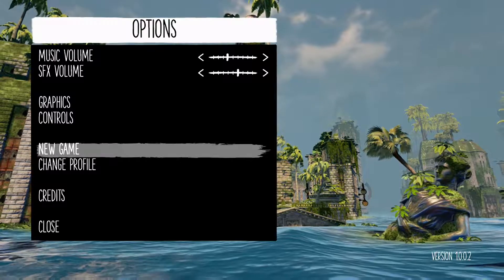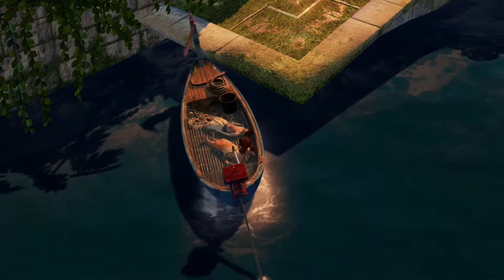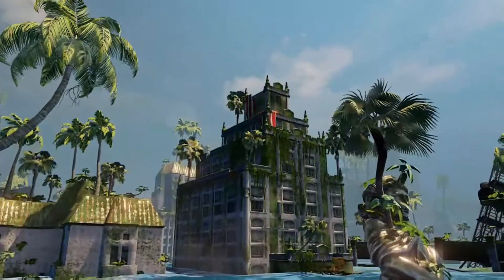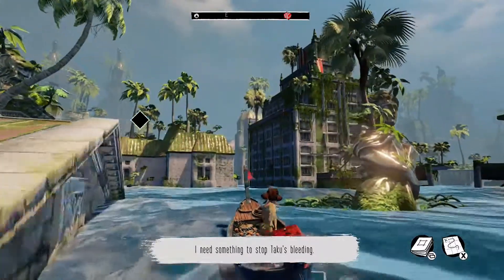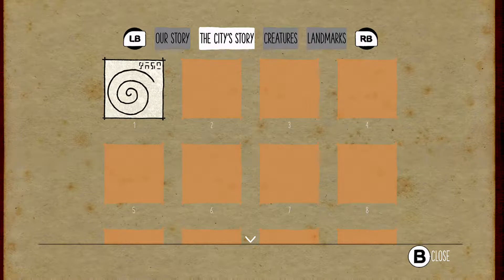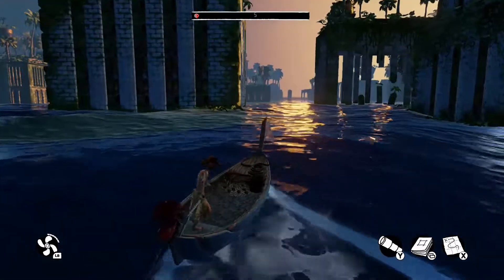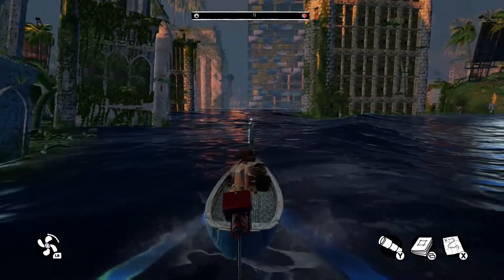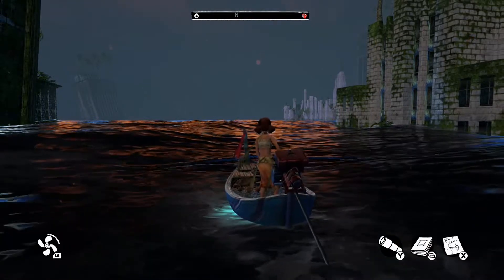Submerged! game show case!